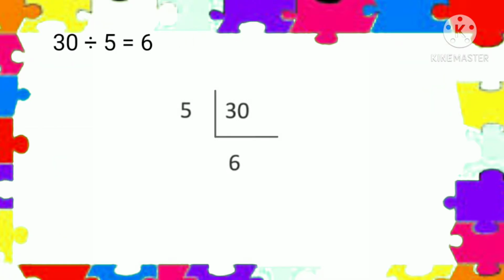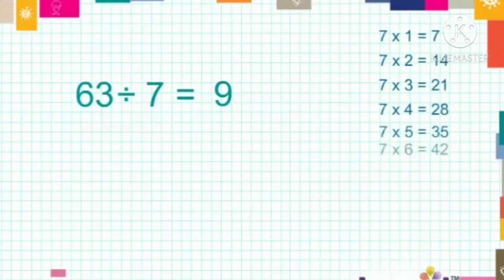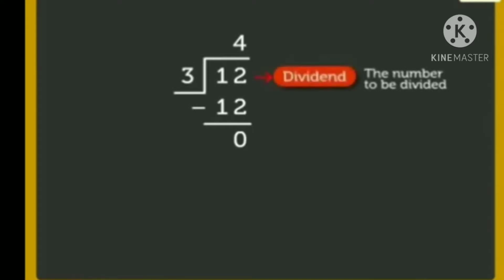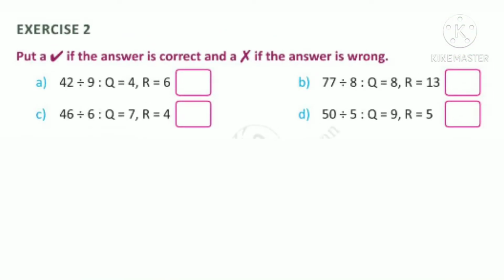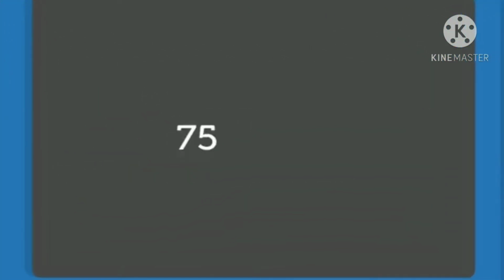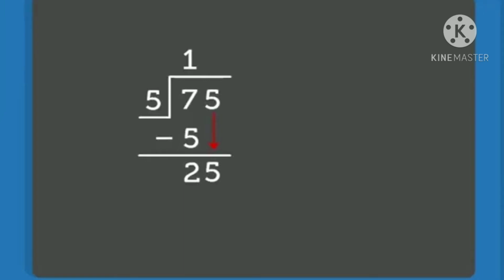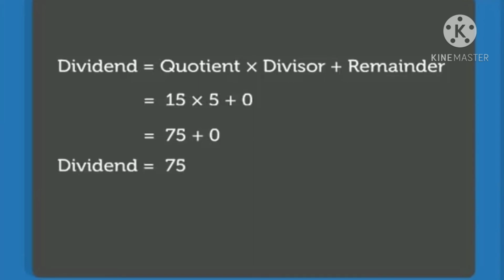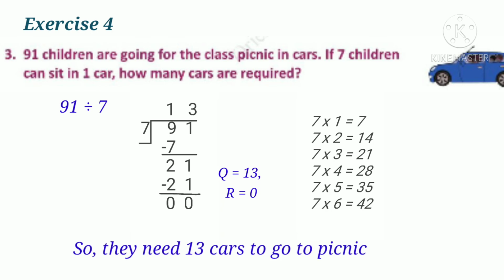7 More division Part 1 ( 20/01/2021)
3rd Standard
7  More division  Part 1 ( 20/01/2021 )
By-  PRY